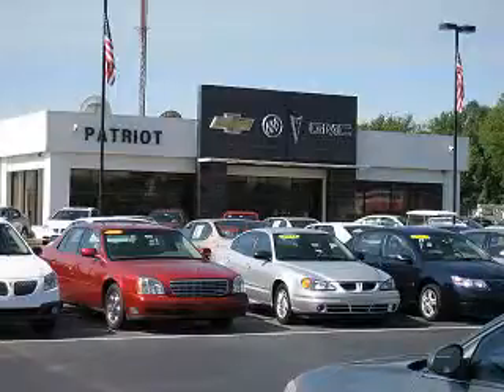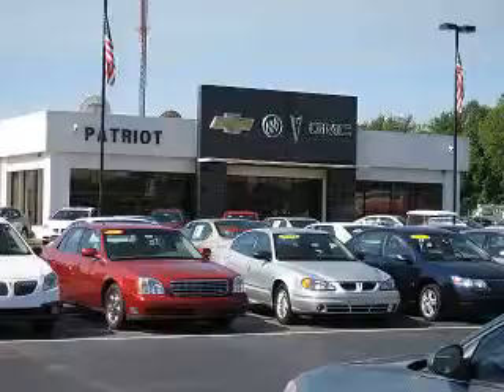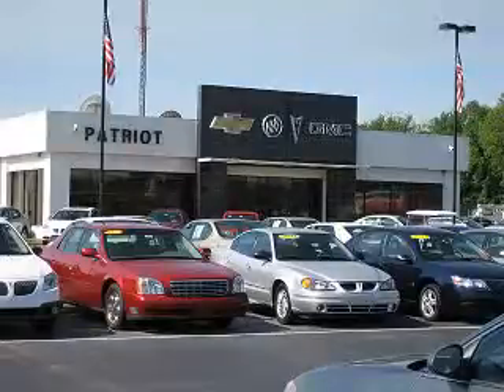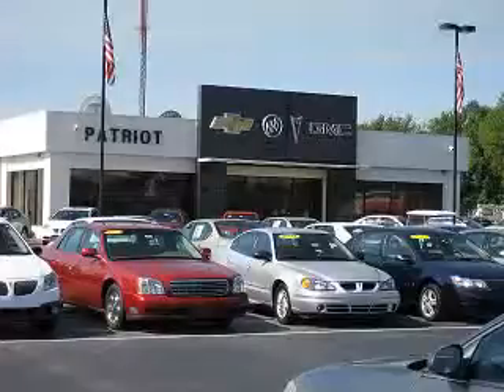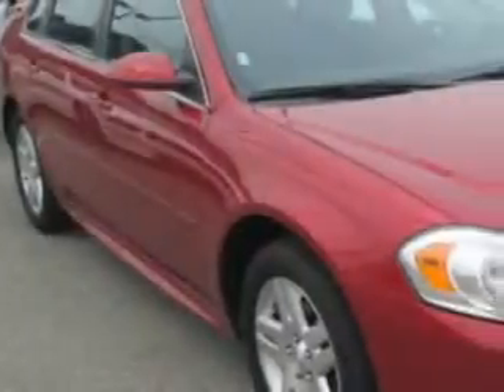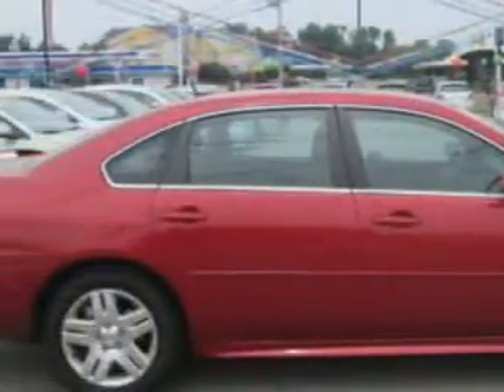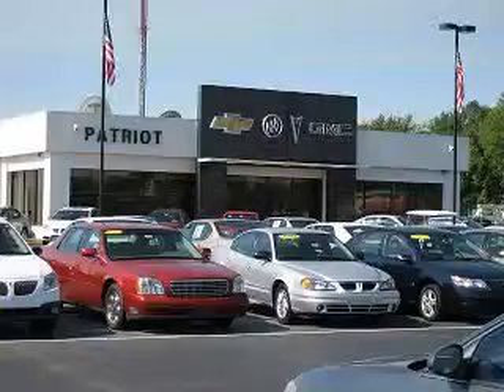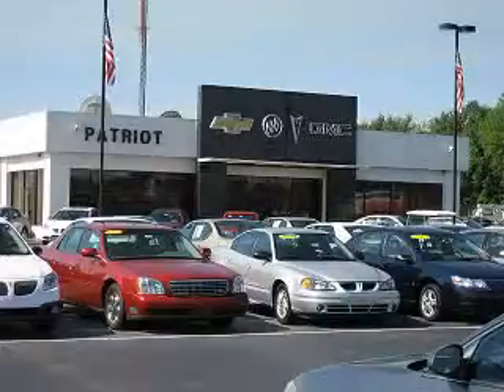2013 Chevrolet Impala Patriot Chevy Buick GMC Princeton, IN 47670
Chevrolet Impala You will love this Crystal Red Tintcoat Chevrolet Impala Sedan, equipped with a 6 Cylinder engine and an automatic transmission. Enjoy an impressive 29 miles to the gallon on this great car with features like Steering Wheel Phone Control, Leather Wrap Steering Wheel, Power Moon Roof, Keyless Entry System, Steering Wheel Audio Controls, 5 Passenger Seating, Power Driver's Seat, Alloy Styled Wheels, Auxiliary Audio Input, Satellite Radio, OnStar Communication System, Tire Pressure Monitoring System, Rear Bench Seat, Remote Ignition System, on steering wheel audio and cruise controls, and much more. Enjoy the drive, have peace of mind, and drive your entire family in this Chevrolet Impala. See us at Patriot Chevy Buick GMC today!
MILES: 50,444
VIN:2G1WG5E35D1181931

2843 State Road 64 West
Princeton, Indiana 47670